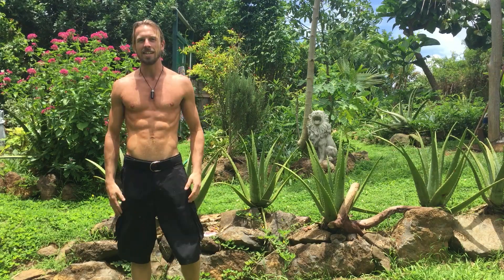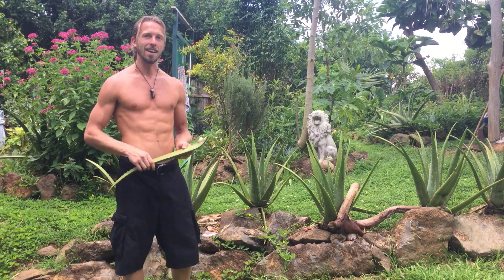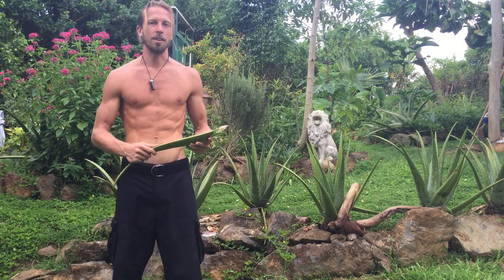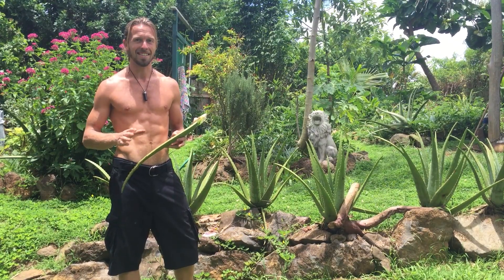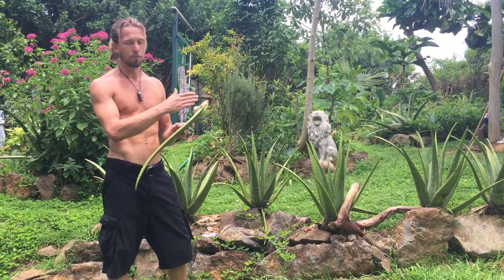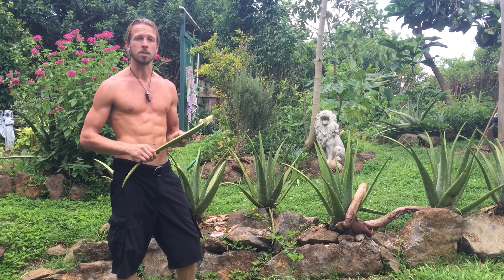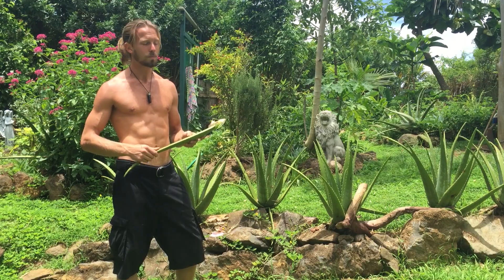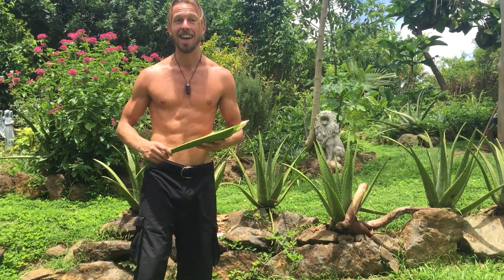ALOE VERA : A FAST FOOD. STEM CELLS. REGENERATION JUICE.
In response to "what do you ingest during the day?"  Here's one of my favorites of 3 or 4 different beverages i enjoy during the fasting period..

Fillet properly soaked aloe leaf, blend gel on low in hibiscus tea with stevia and Enjoy!=))